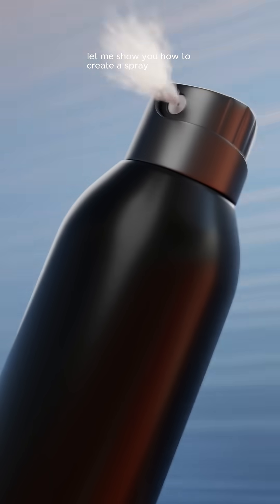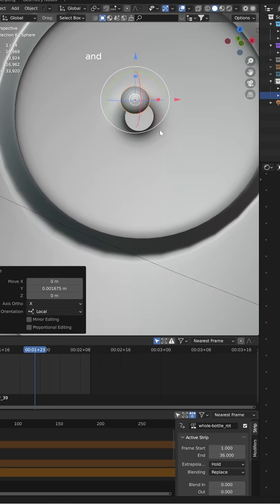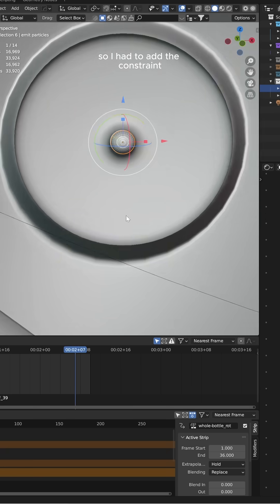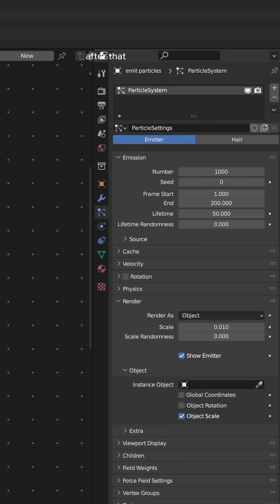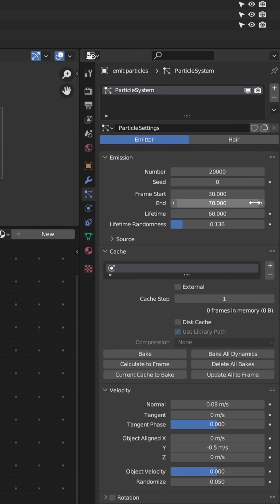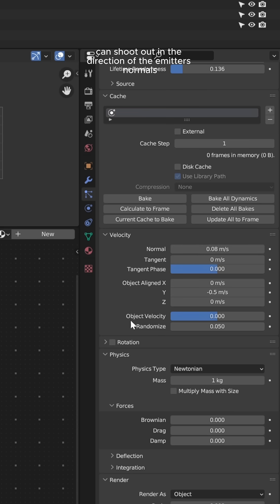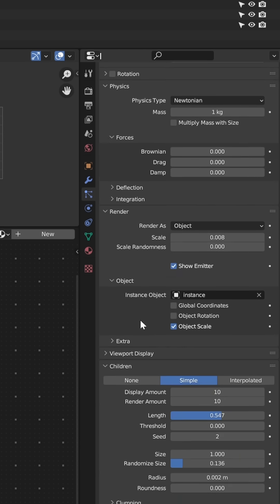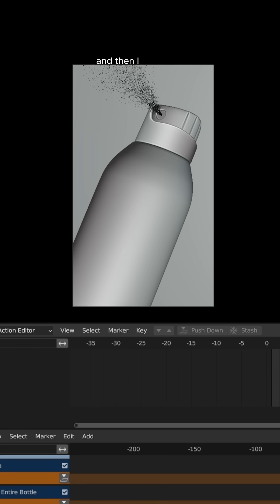Spray Simulation in Blender 💫 No Plugins Needed!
How to create a realistic spray effect using particle systems in Blender

Perfect for cosmetic sprays!